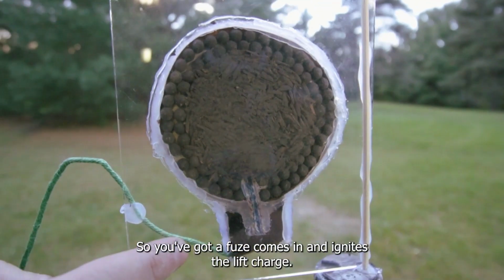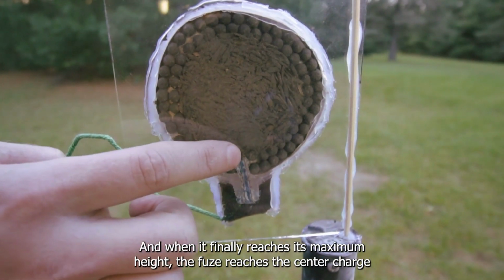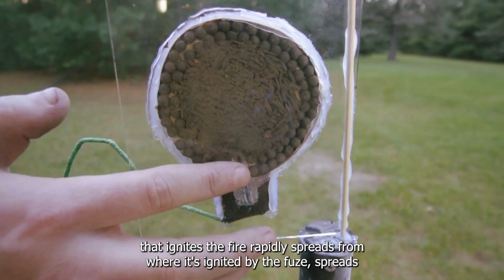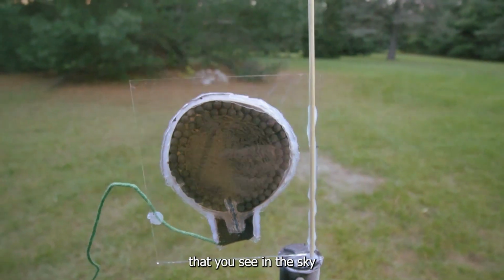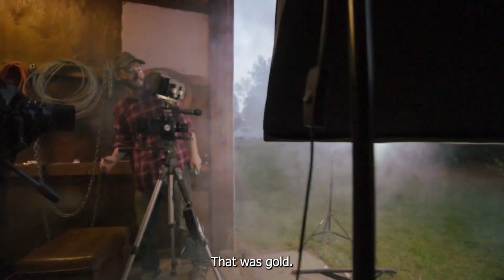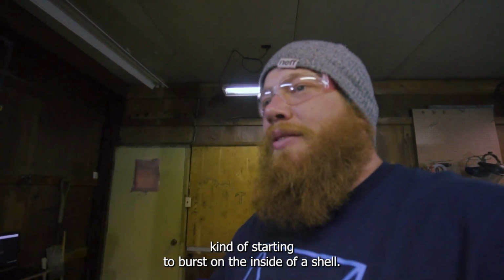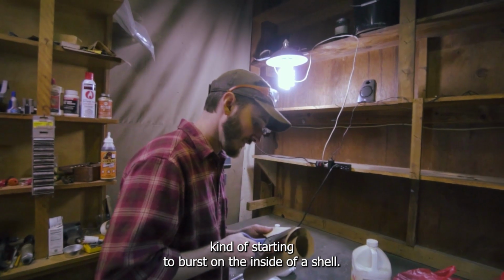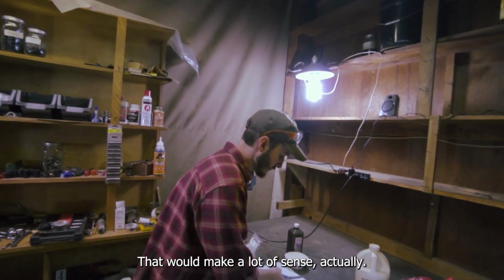What's Inside A Firework? (3,200FPS Slow Motion)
A few years ago Ben hit me up with this idea of creating a custom firework against a pane of glass so that you could see all the details of what happens inside of a firework as it goes off. Of course I was excited to try the idea out and this is what we came up with!

This is the condensed version of that video. Straight to the action & information!

Music
Artist: Pegboard Nerds
Song: Speed of Light
Label: Monstercat